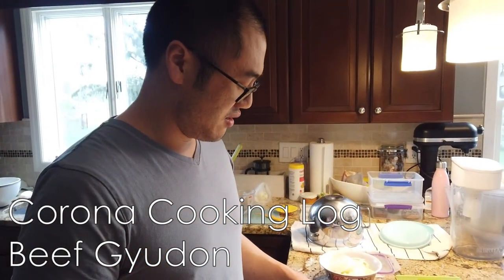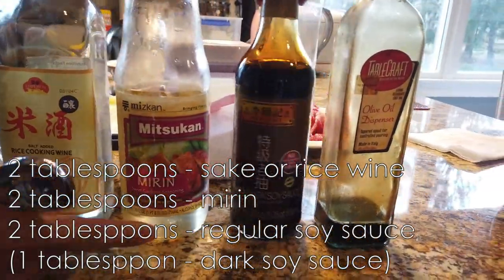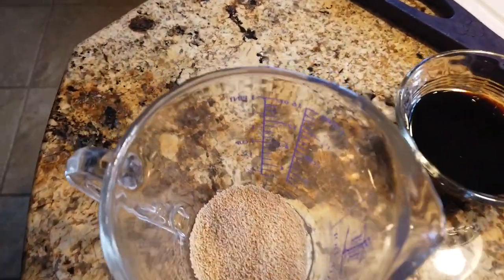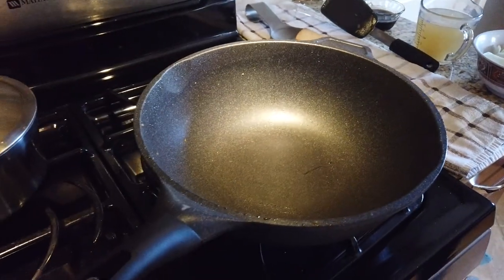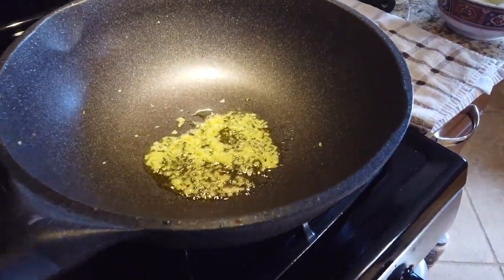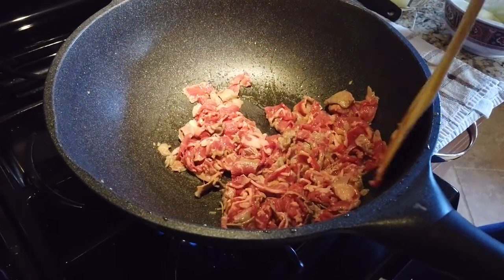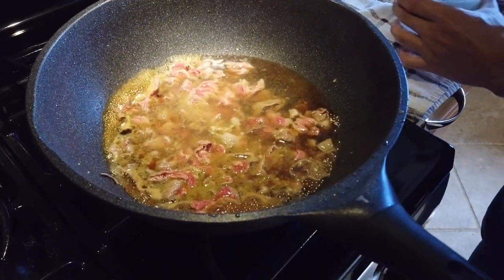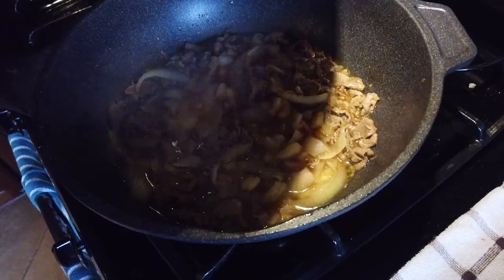Corona Cooking Log: Gyudon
Gyudon (Japanese style stewed beef) has been one of the dishes in our "rotation" long before the COVID-19 quarantine.  It only needs 2 "fresh" ingredients, it refrigerates really well, and is super tasty to boot!